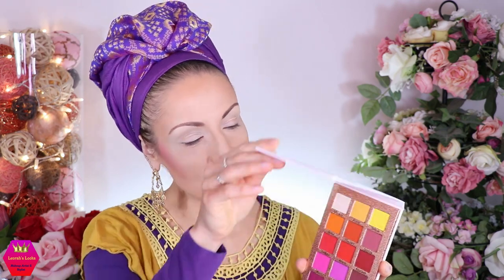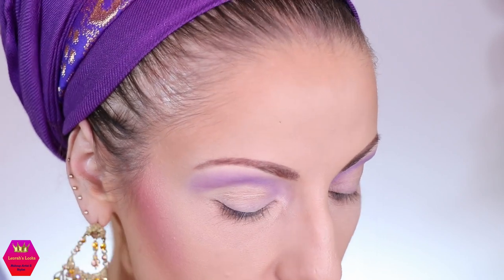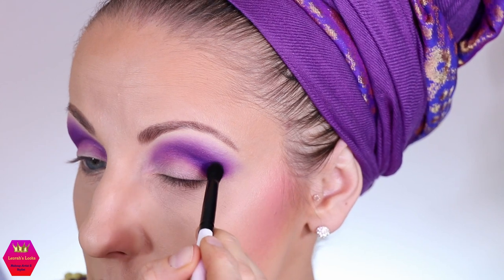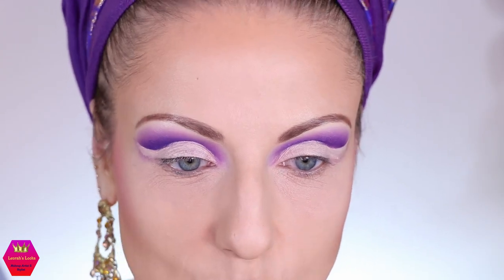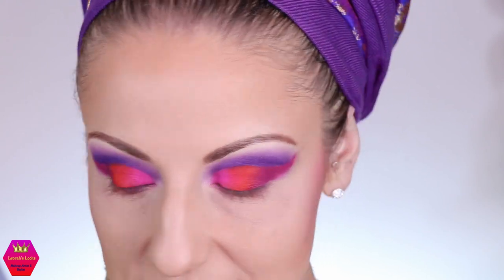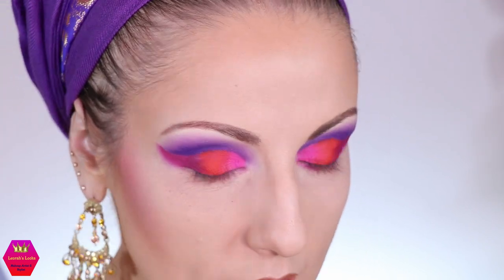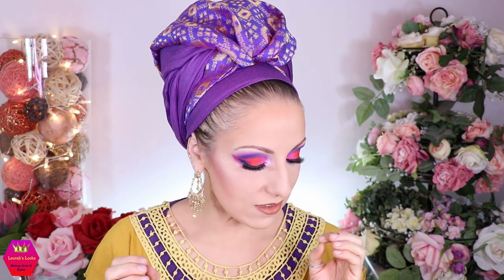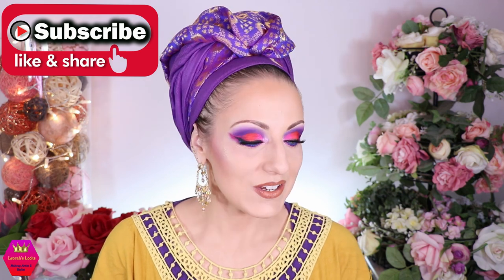Affinity Palette | Certifeye | First Impression & One Look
Hi Everyone and welcome (back) to my Beauty & Lifestyle Channel! In today’s video I’m using the ‘Affinity Palette’ by Certifeye for the first time, create a look and let you know at the end of the video what my first impression of the palette is. I hope you will enjoy the video.

The content of all my videos reflects my personal opinions and experiences.

-‘Nivea Sun’ UV Face Q10 Anti-Age & Anti-Pigments SPF50

-The Affinity Palette

-‘The Saharan Blush Vol.II’ Blush Palette

-‘Wannabe’ Mineral Baked Bronzer
-‘Waka Waka’ Mineral Baked Bronzer

-‘Velvet Matte’ Lipstick (08 Duck Face)

-‘Everlasting’ Lip & Eyeliner (91 Chestnut)

-‘Infaillible’ Gel Crayon 25h, Waterproof (Black)
-‘true match’ Minerals, Mattifying Powder (Translucent)
-‘Infaillible’ 24h Concealer Pomade (01 Light)
-‘Infaillible’ 24h Concealer Pomade (20 Peach)
-‘Age Perfect’ Brow Magnifier (04 Taupe Grey)
-‘Infaillible’ Mattifying Primer
-‘True Match’ Super-Blendable Foundation (3.D/3.W  Golden Beige)
-‘The Match’ Concealer (1.N Ivory)
-‘My Baby Roll’ Mega Volume (Black)

-Prep+Prime 24-hour Extend Eye Base
-Pro Longwear Paint Pot (A48 Soft Ochre)

-‘Photoready’ Perfecting Primer (01 Translucent)

-Extra Volume Highlighter
-False Lashes 3D (15 Black)

-Eyestudio Gel Eyeliner (Blackest Black)

-Pro Brow Defining Kit (medium)